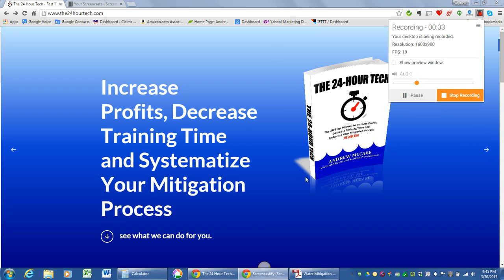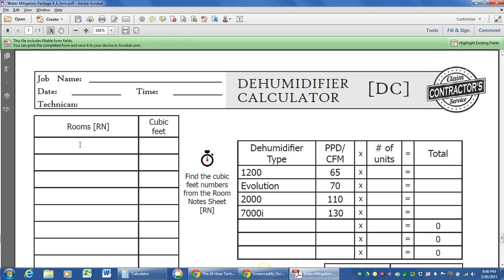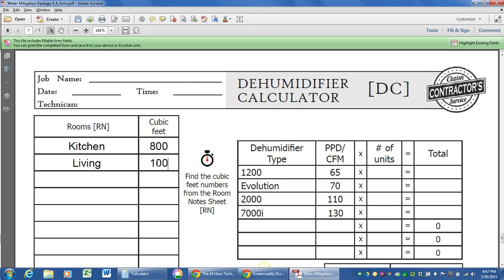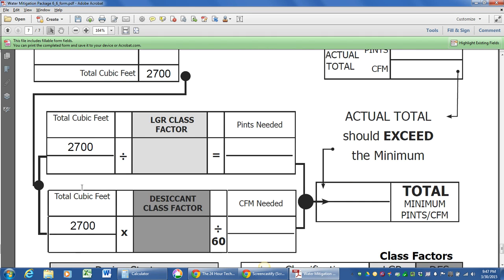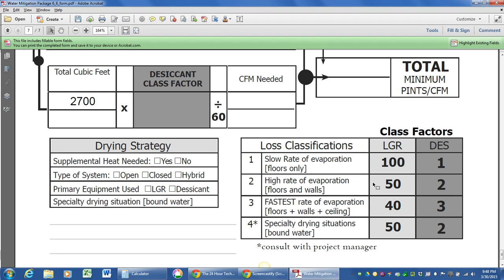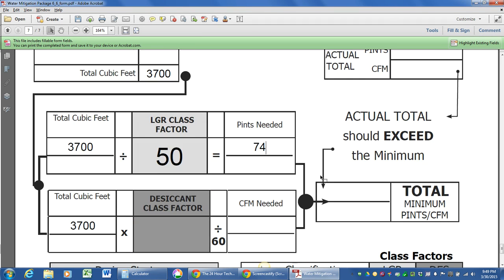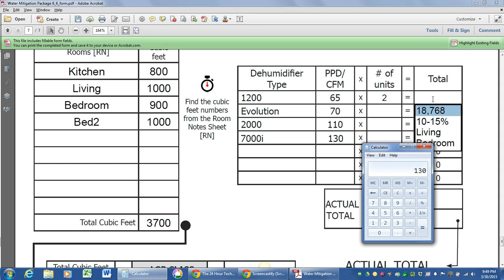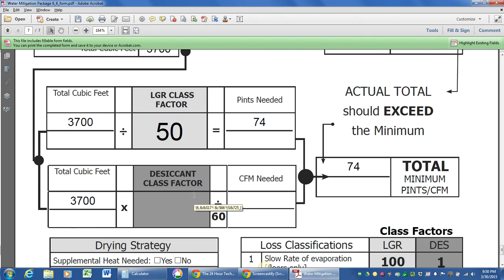DehuCalc1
Simple refrigerant dehumidifier calculation using the 20-Step Mitigation Checklist.